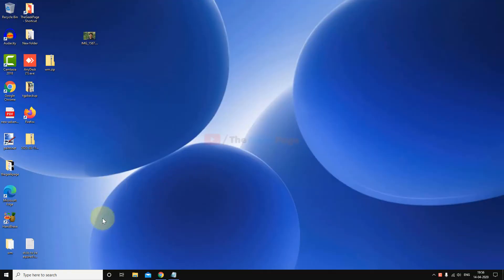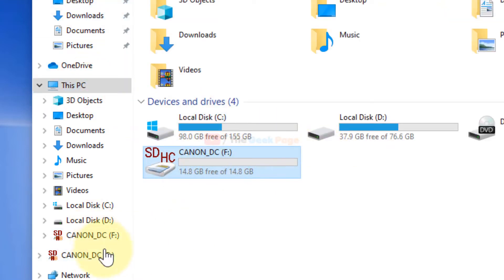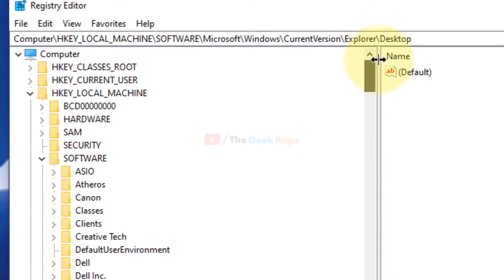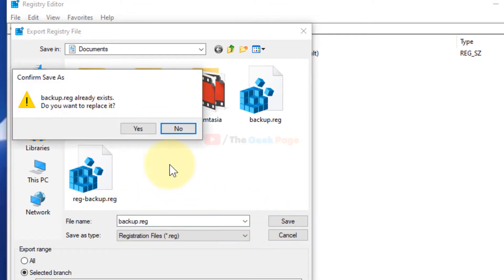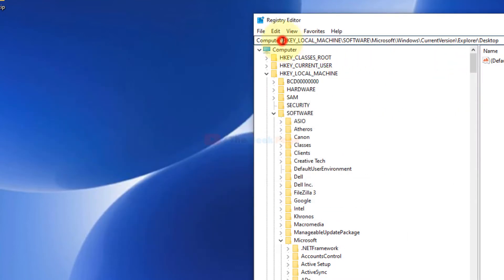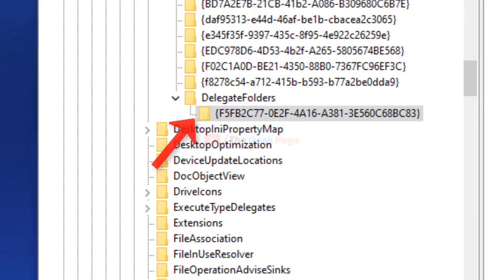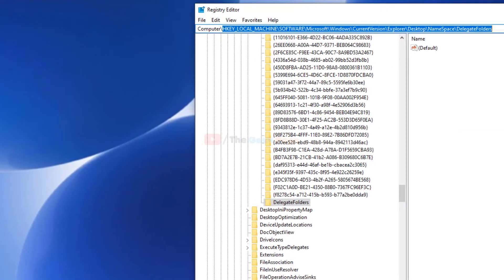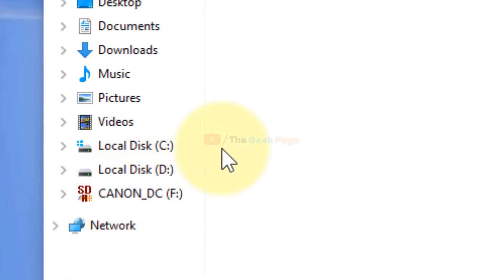Fix Duplicate drives in navigation pane of Windows 10 explorer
HKEY_LOCAL_MACHINE\SOFTWARE\Microsoft\Windows\CurrentVersion\Explorer\Desktop\NameSpace\DelegateFolders

HKEY_LOCAL_MACHINE\SOFTWARE\Wow6432Node\Microsoft\Windows\CurrentVersion\Explorer\Desktop\NameSpace\DelegateFolders

Delete
{F5FB2C77-0E2F-4A16-A381-3E560C68BC83}